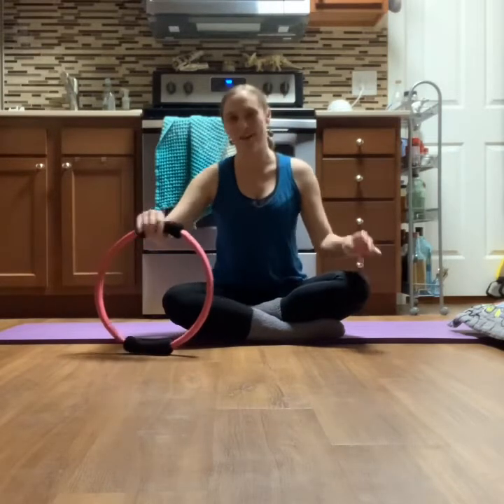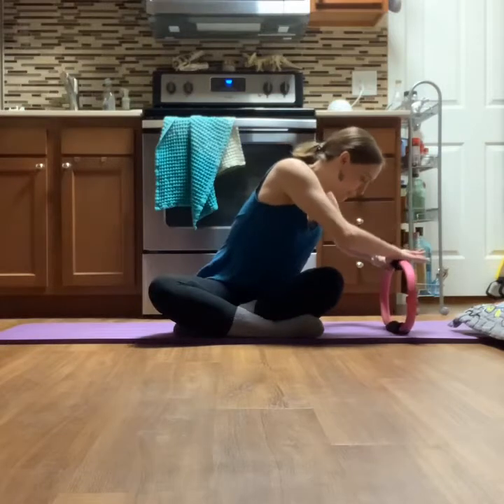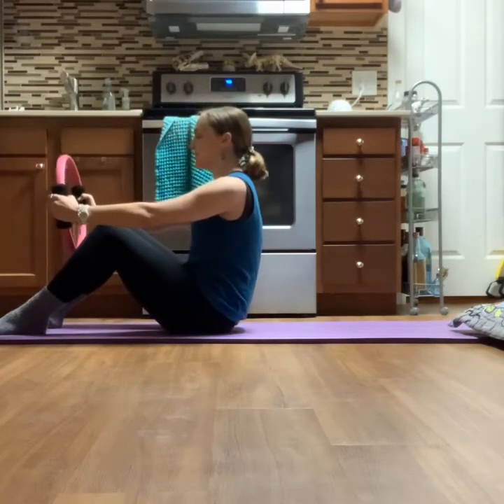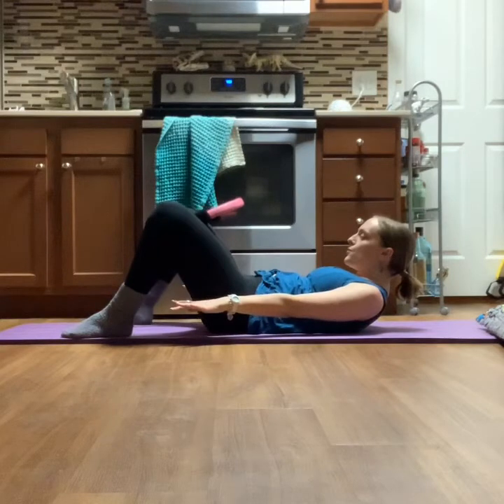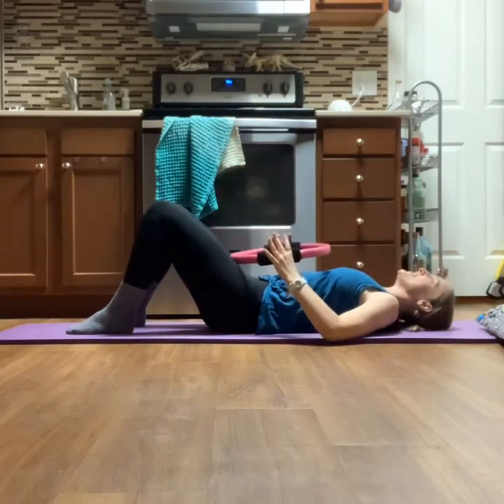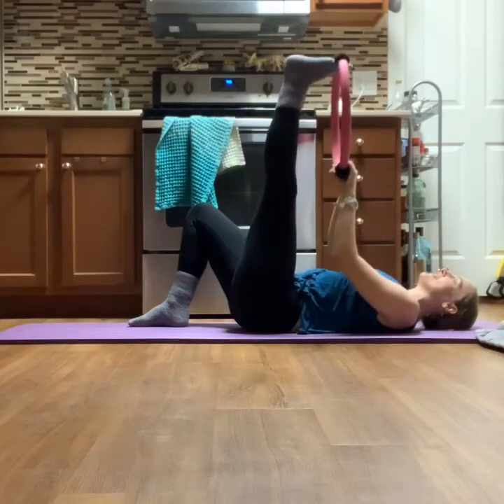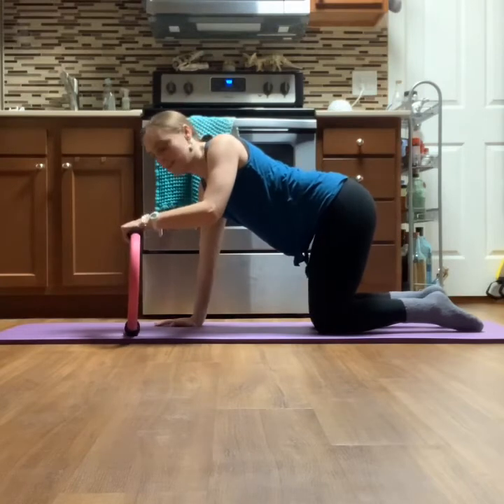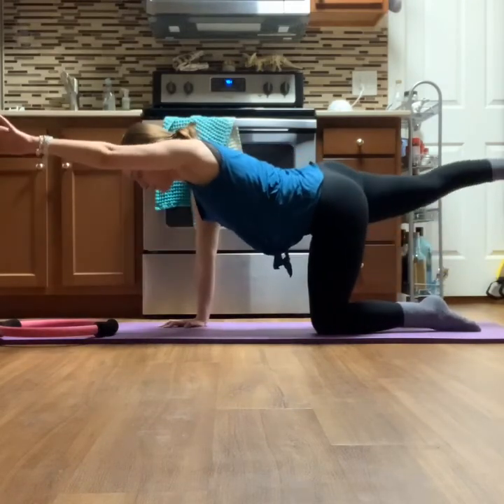Easy going Pilates Flow with Magic Circle & Mat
Easy moving Pilates Mat Flow with a Magic Circle. Substitute with a small exercise ball or pillow.